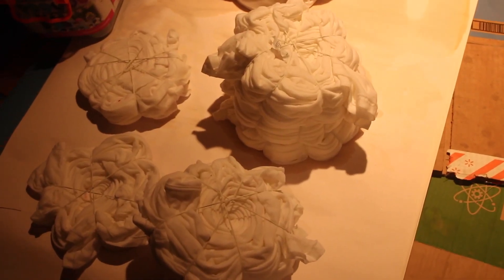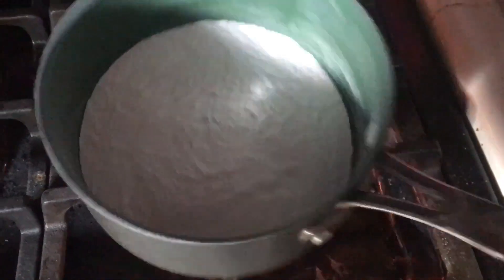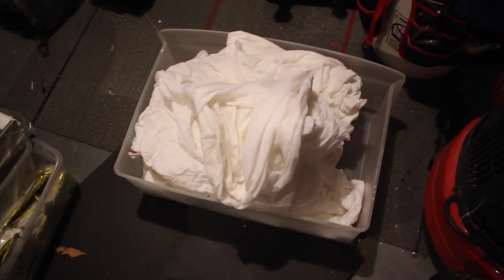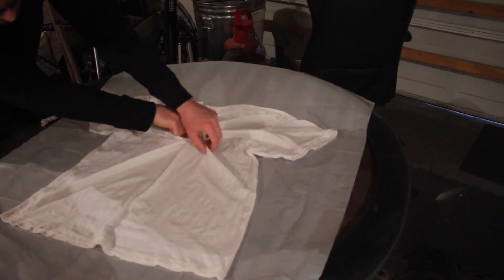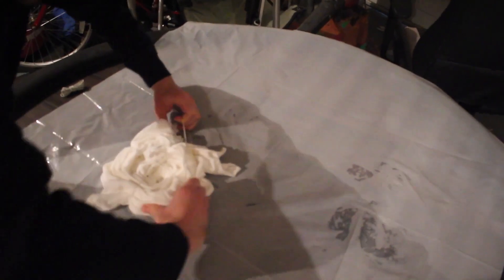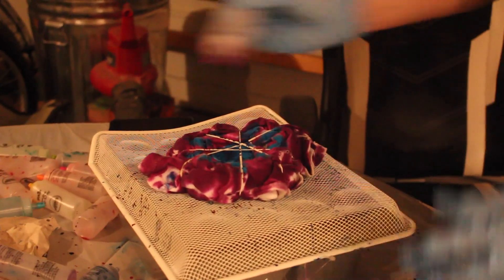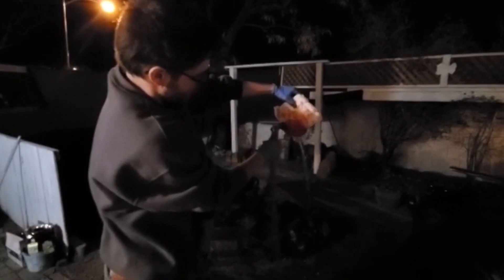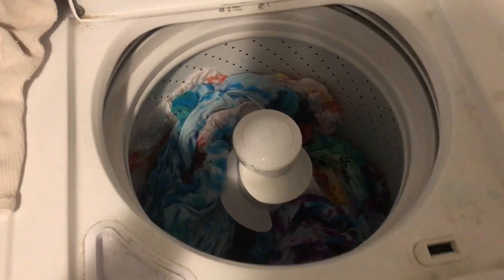"TIE-DYE EASY METHOD, MAKING SODA ASH, TIPS AND TRICKS" (Inside THC Episode 2 Part 1)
Welcome to Episode #2 of "Inside THC". In the first part of this 2 part episode I will be showcasing how to create your own tie dyed clothing line starting from making soda ash for the dye to set, how to spin your shirt to create the best spiral, how to rinse your shirt the best way, and tips and tricks along the way.